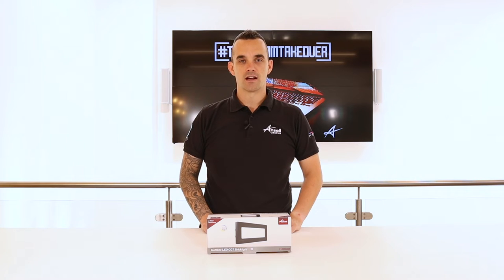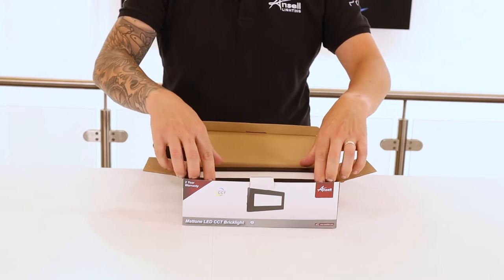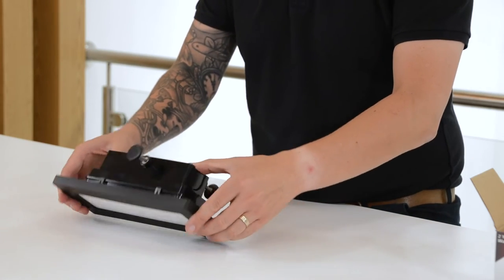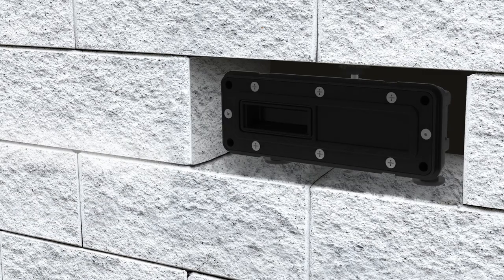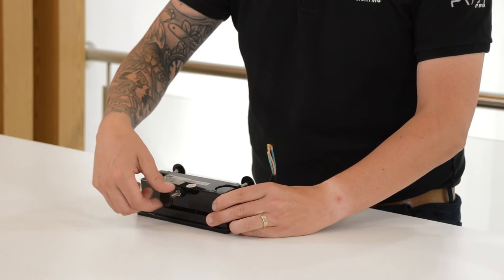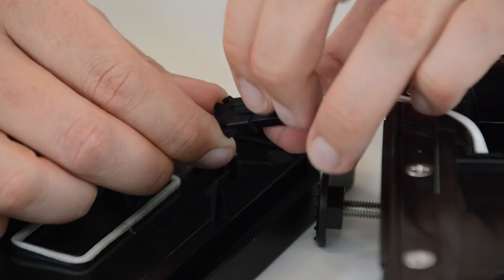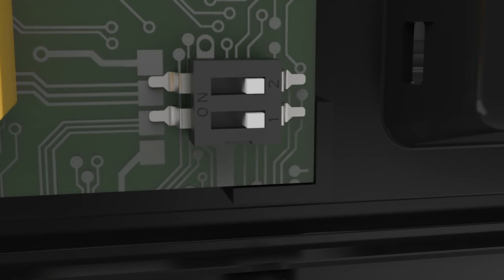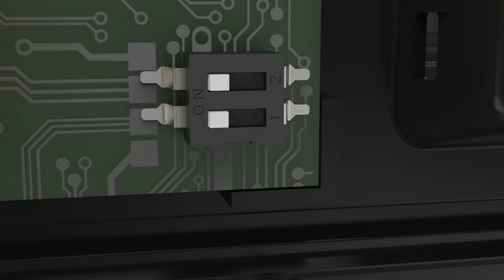Mattone LED Brick Light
Hi my name is Anthony from Ansell Lighting  and I am going to talk about the Mattone LED brick light. The Mattone LED brick light is a universal polycarbonate LED brick light, designed to be installed within a range of brick recesses.